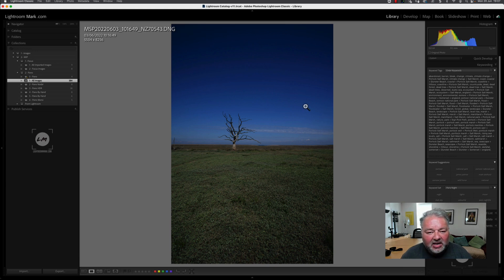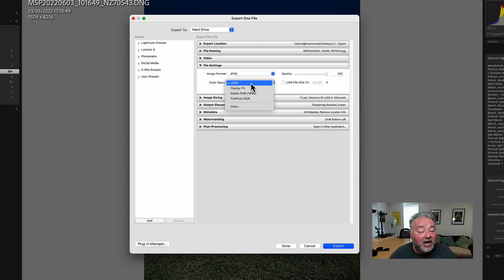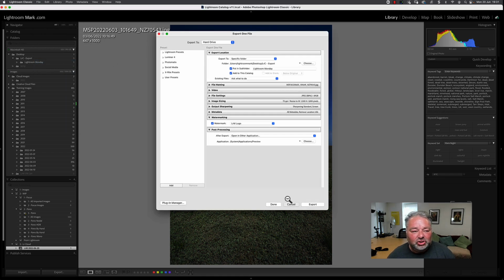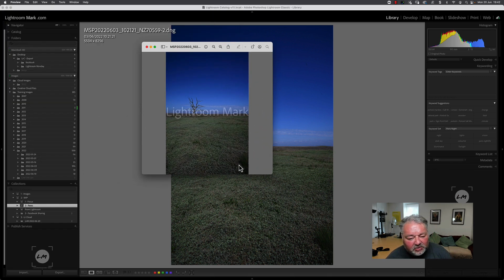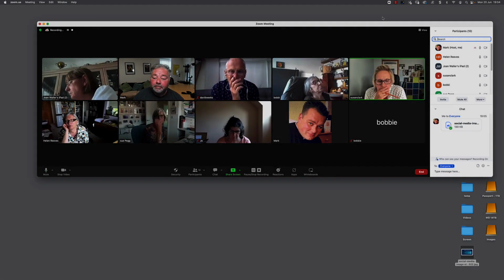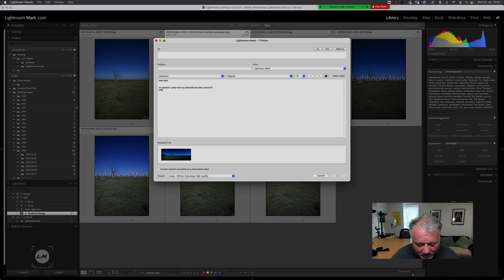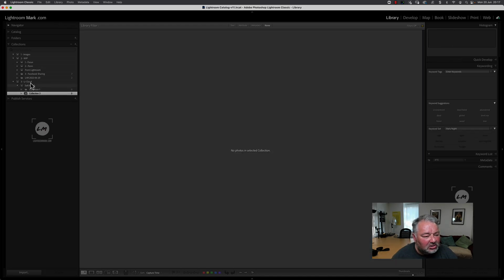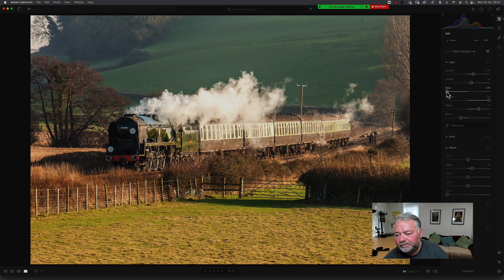Live Lightroom support community exporting part one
In this recording of a legacy live lighter and support community event back in June 2022 we continued the conversation of exporting.